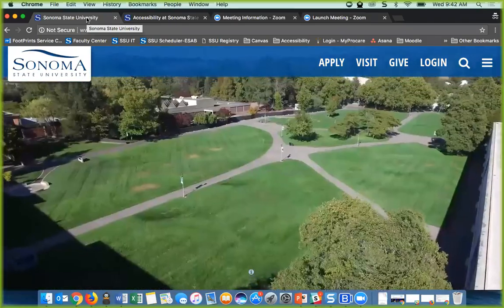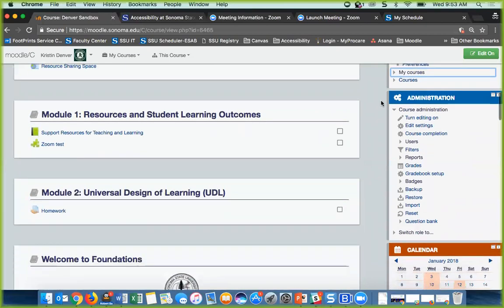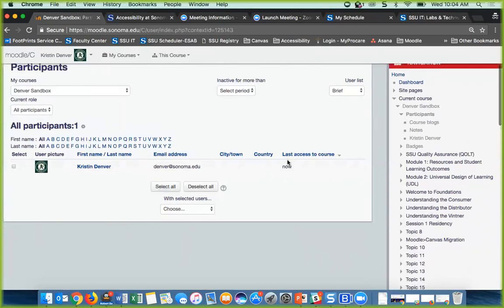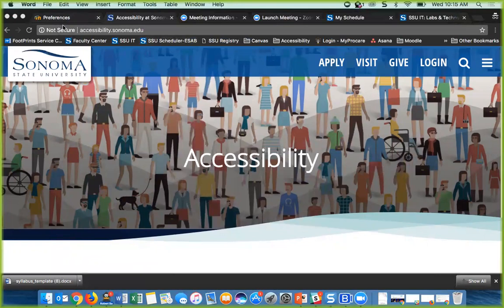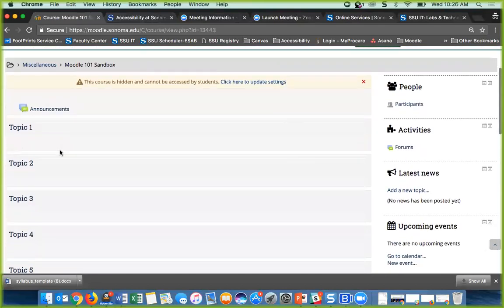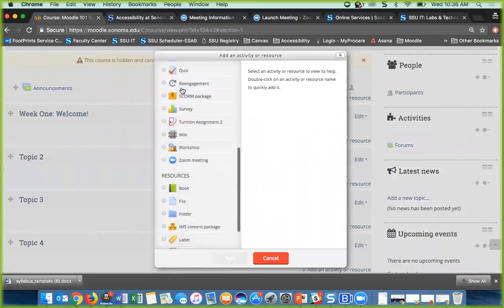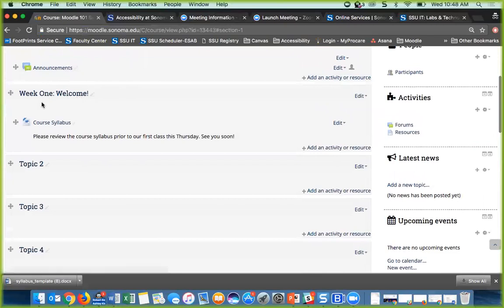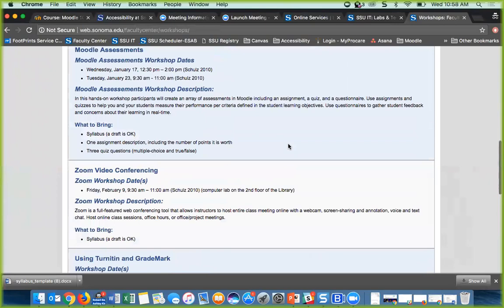Moodle 101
Participants who are new to Moodle will get a quick start on creating the basic components of a Moodle course that includes:

- Download the Accessible Syllabus Template
- Post documents and other resources
- Communicate with students via Moodle to keep them on track
- Make your course available to students
- How to access online tutorials on how to use Moodle